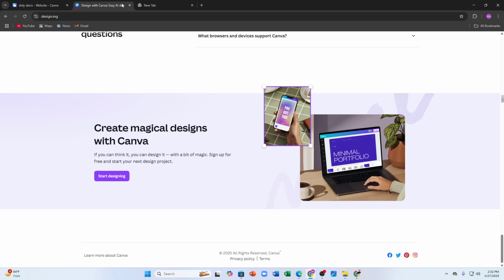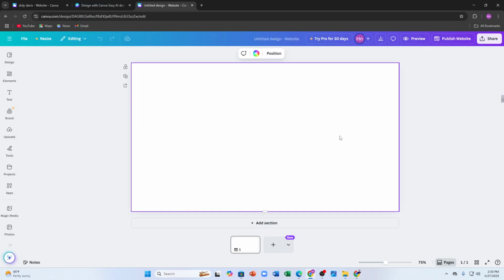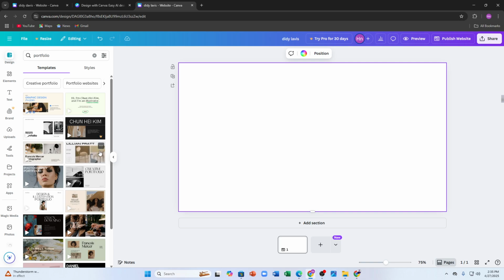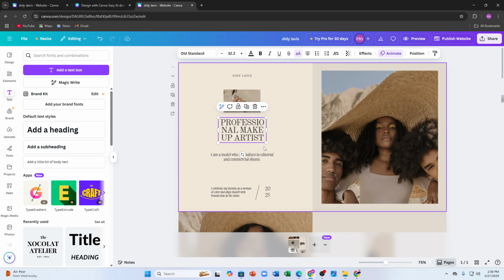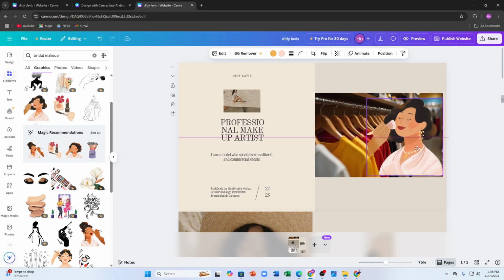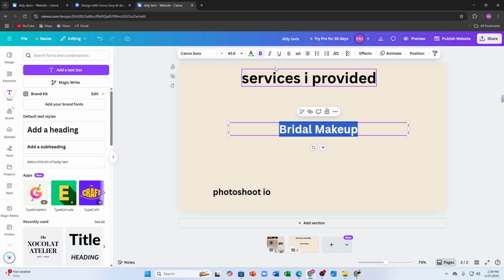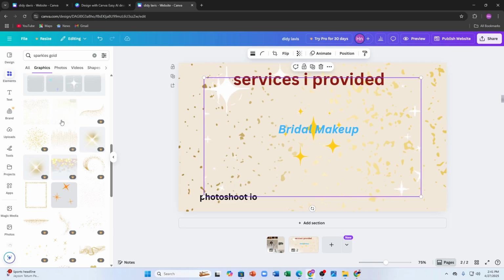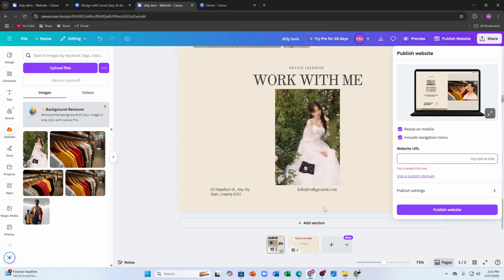How To Use Canva Ai Image Generator 2025 (For Beginners) | Step-by-Step Tutorial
How To Use Canva Ai Image Generator (For Beginners)

In this video, you'll learn how to use the Canva AI Image Generator from scratch—perfect for beginners looking to create stunning visuals with just a few clicks! I’ll guide you step-by-step through the interface, show you how to enter prompts, customize your results, and download high-quality AI-generated images using Canva’s free tools.